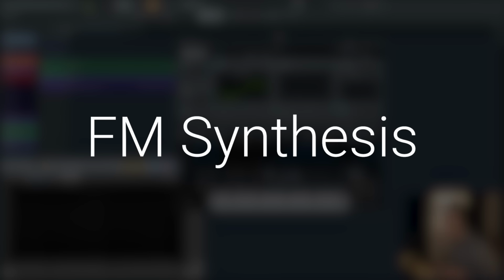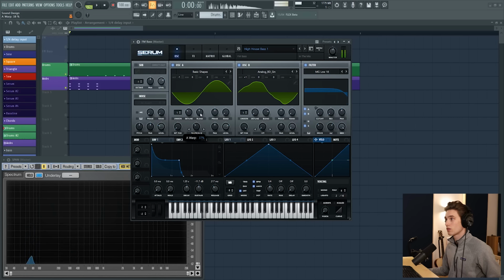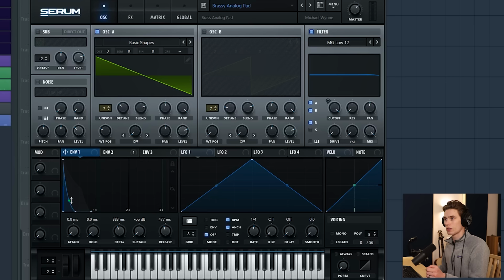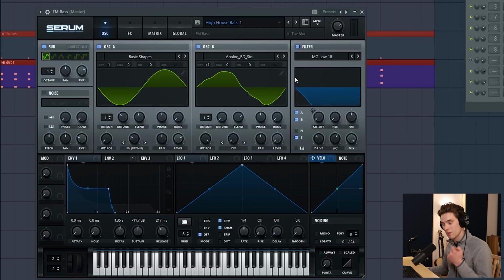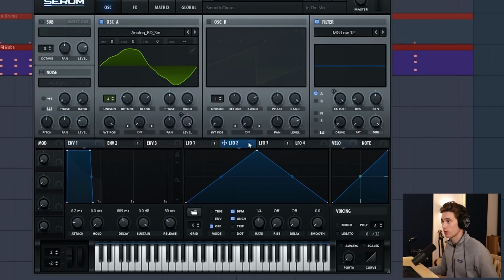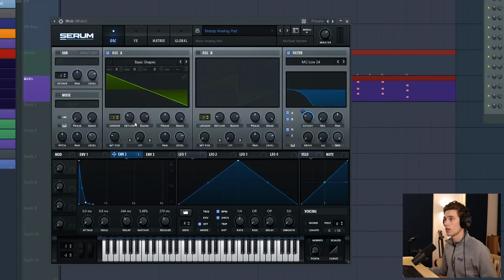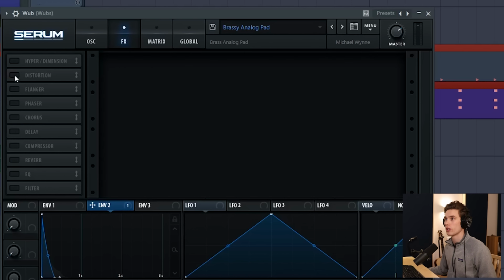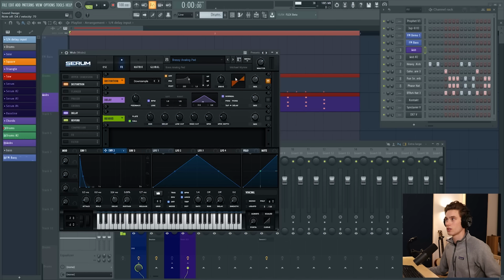Advanced Sound Design and Synths Tutorial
In this video I show you some more advanced sound design concepts and synthesis so that you can start creating sounds with confidence. Hopefully, this will give you more topics and ideas for future study.

I cover a wide variety of topics ranging from the FM Synthesis, Envelopes, Filters and Analogue synths, sharing sound design techniques and helpful tips and tricks.

If you are new to sound design, please watch my fundamentals video on YouTube, it's get you up to speed in about 15 minutes

▶Time Stamps

0:00 - Welcome
0:30 - FM Synthesis
5:20 - Envelopes (Filter and Amplitude)
9:30 - LFOs/Gates
12:20 - Learning new Synths /Analog Sytnhs
17:20 - Which order to use effect?